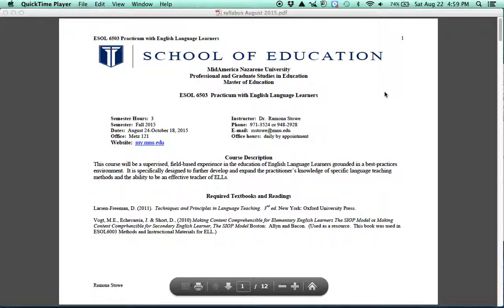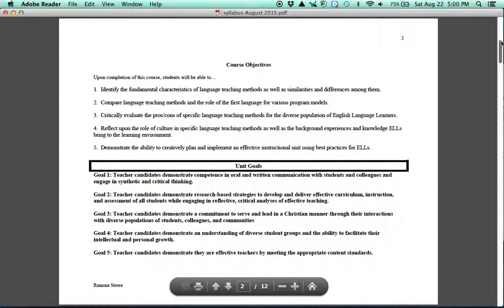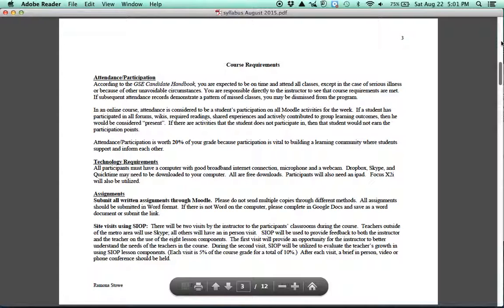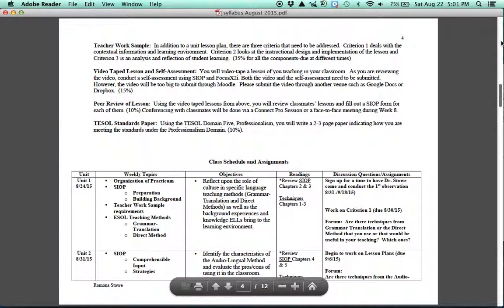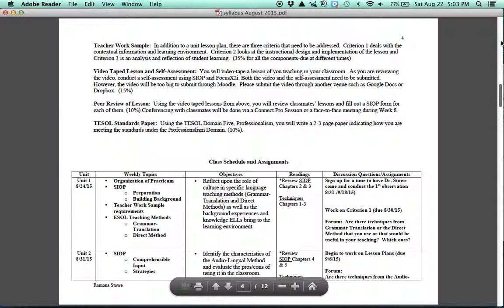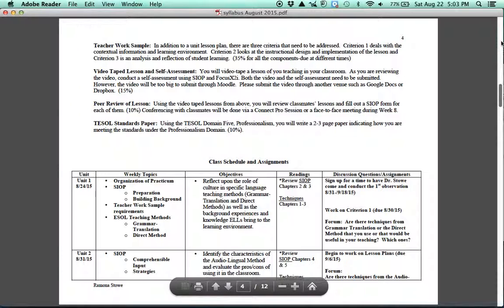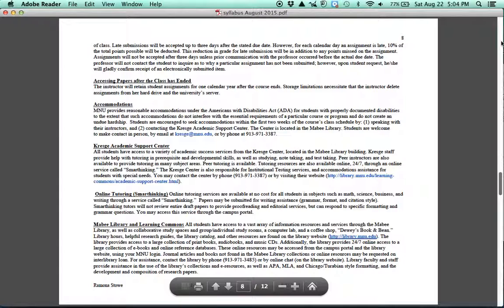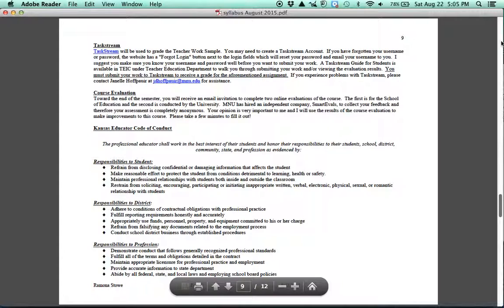Practicum Syllabus Orientation Aug 15